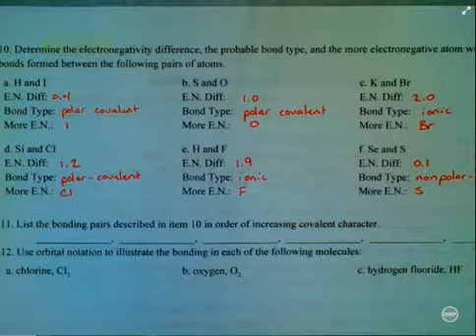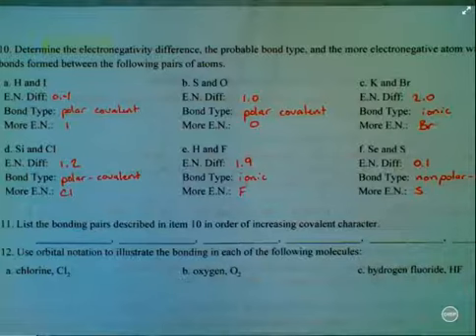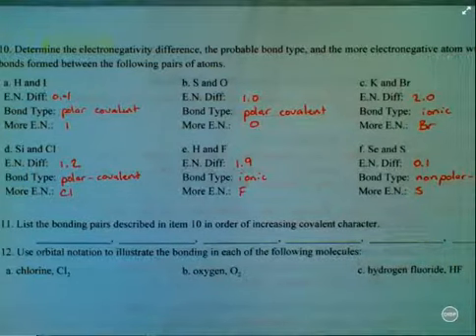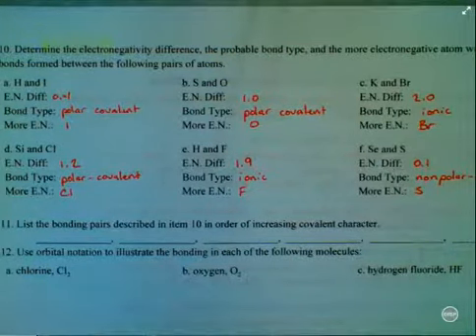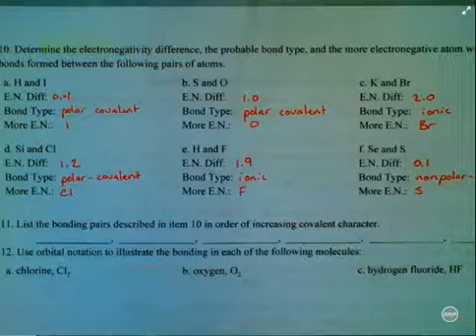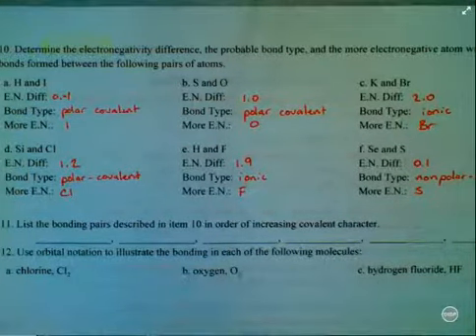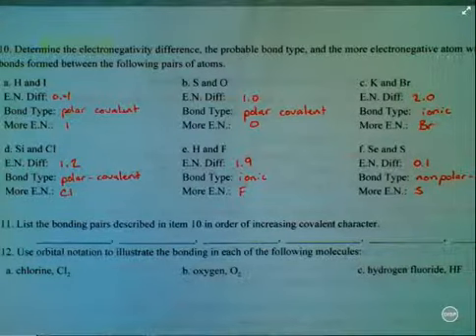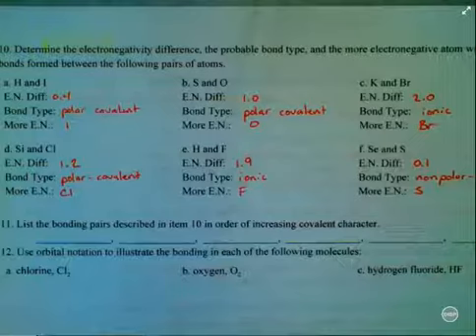Chem Ch 06 1&2 Preparation Problems #10